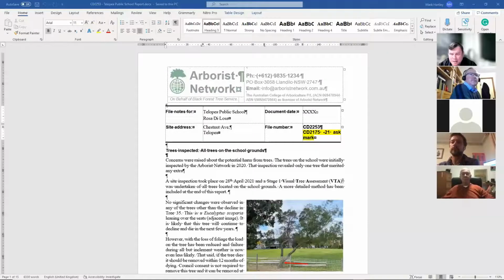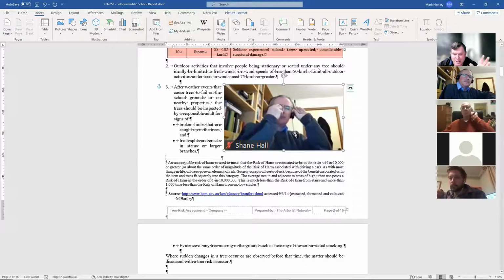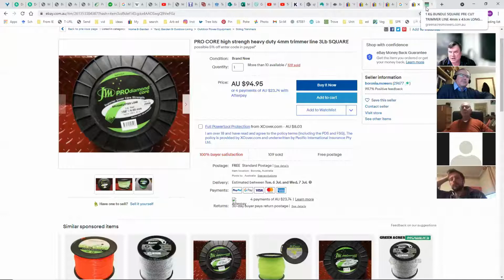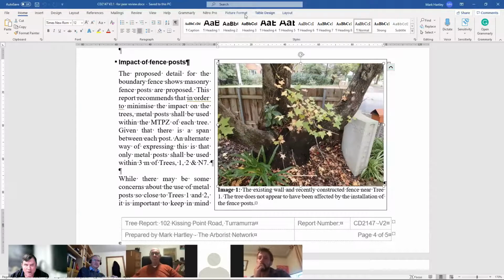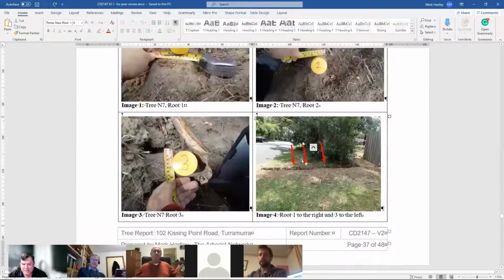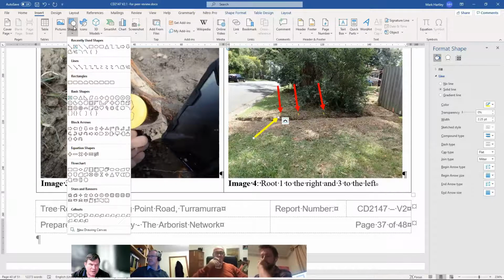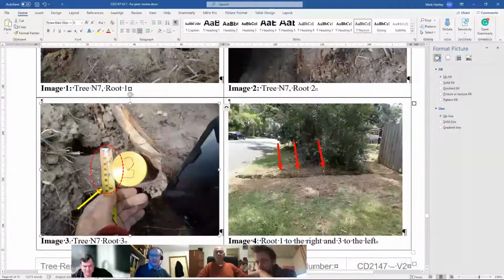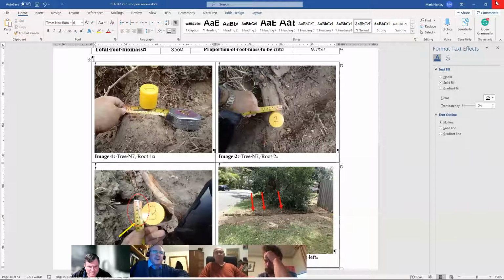June War Using Images in a Report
Perfect your arborist report writing skills by joining the WAR (Writing Arborist Reports) monthly online series. See what was covered in June, when we looked at using images in a report